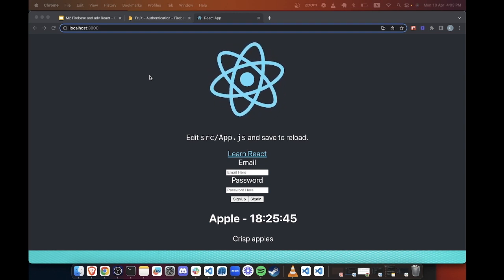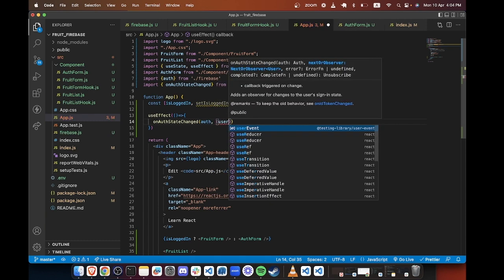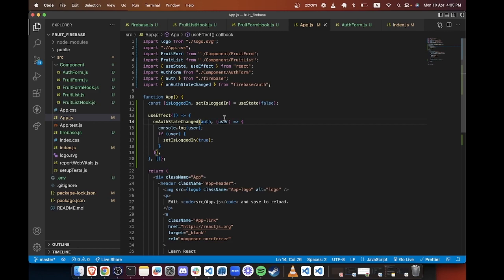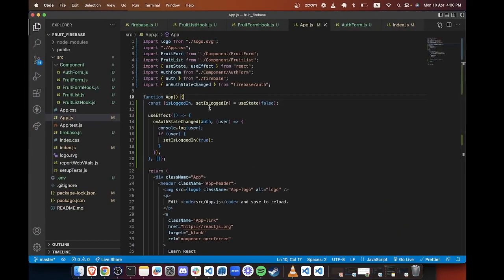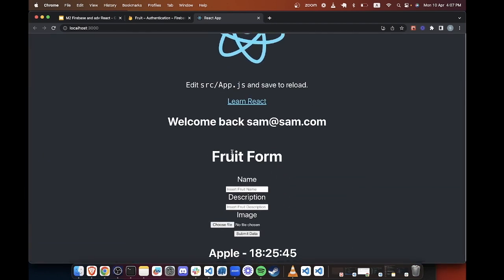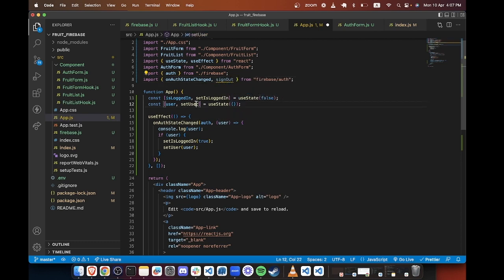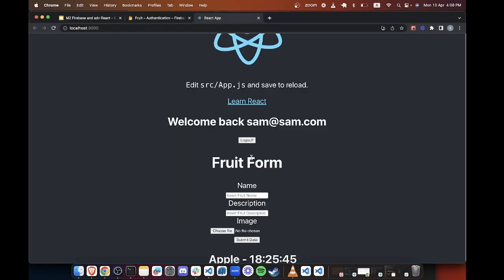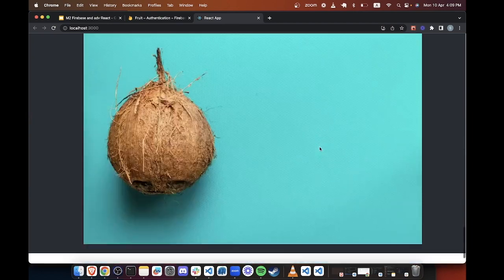m2 Firebase 09